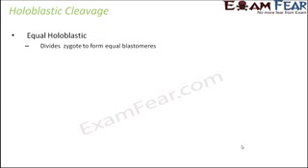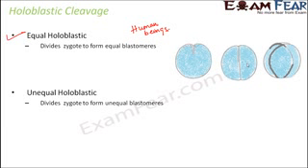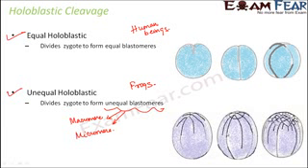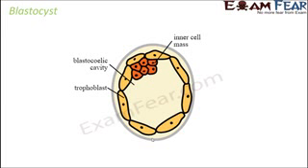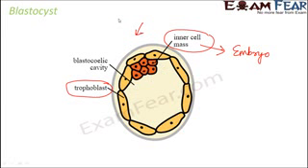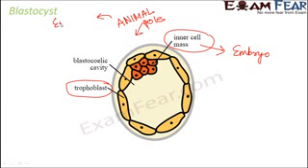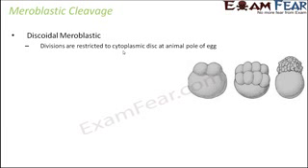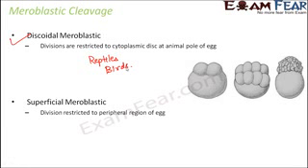Biology Reproduction Holoblastic and Merobl Class 06